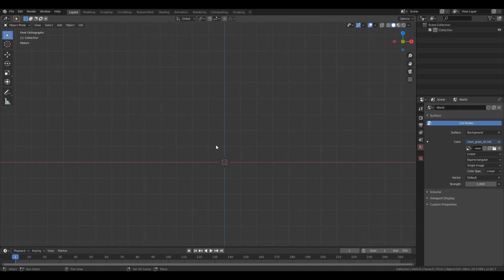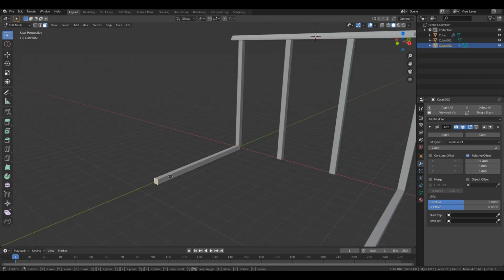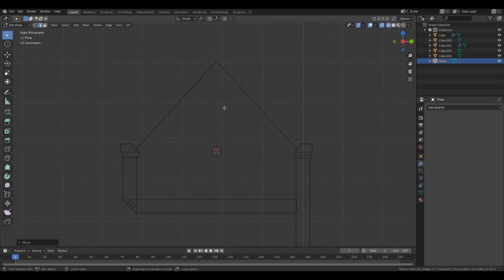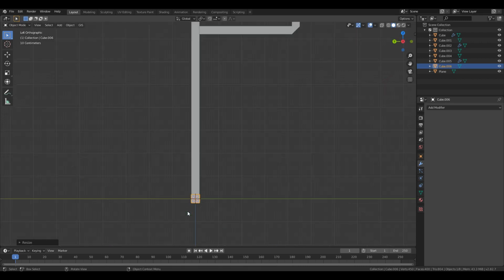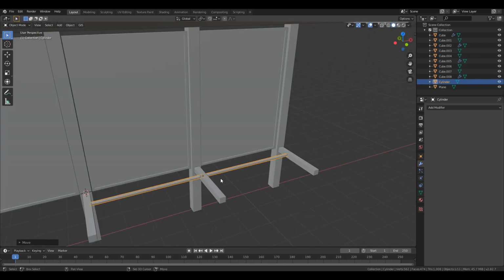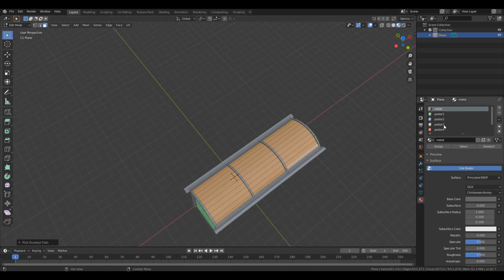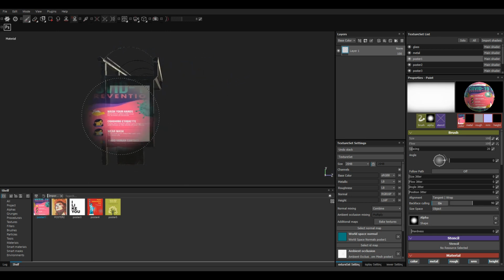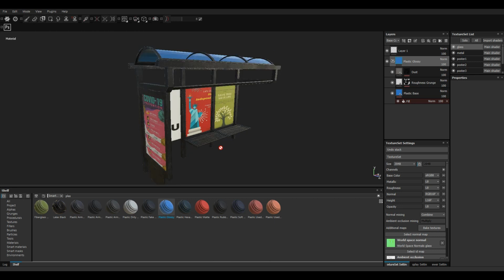[2.82] Blender Tutorial: A Dozen City Props | part #7 - Bus Stop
This tutorial is about creating a dozen of city Props in Blender 2.82

Part #1 - Recycling trashbin
Part #2 - Big trashbin
Part #3 - Wooden pallet
Part #4 - Electricity box
Part #5 - Cardboard boxes
Part #6 - Air condition compressor
Part #7 - Bus stop ←
Part #8 - Bench
Part #9 - Small trash bin
Part #10 - Trash bag
Part #11 - Barriers
Part #12 - Street light